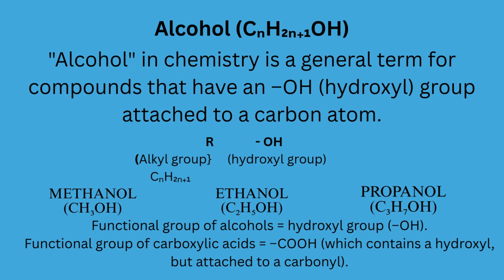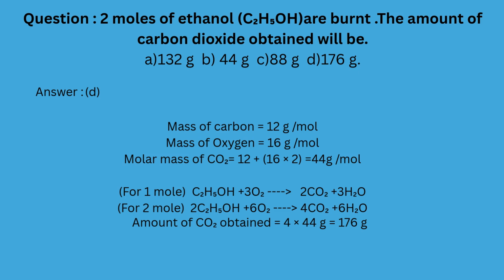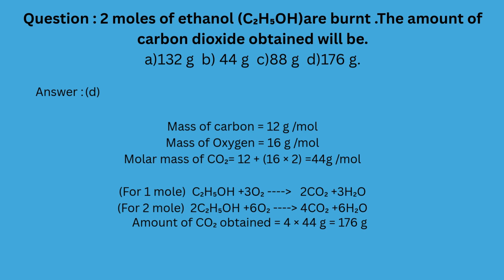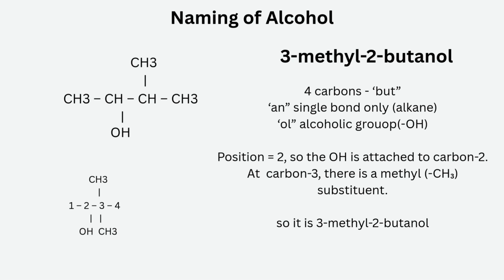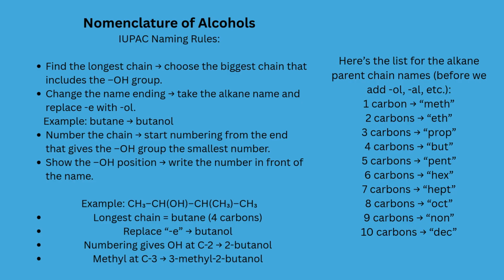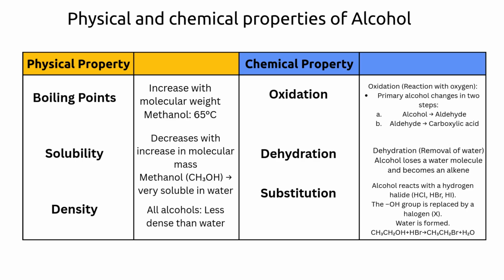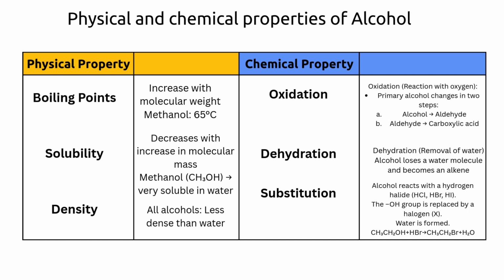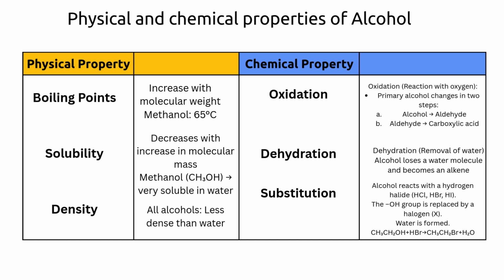Alcohols, Phenols and Ethers - Part 1 -Simple explanation for class 12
Topic: Alcohols, Phenols & Ethers – Structure, Properties & Applications

Structures & Nomenclature – How to identify and name alcohols
Physical & Chemical Properties – Solubility, boiling points, reactions, and more.
Important Reactions – Oxidation, dehydration, substitution, etc